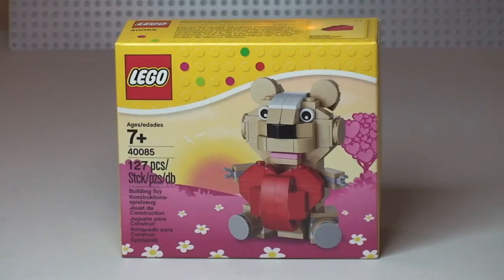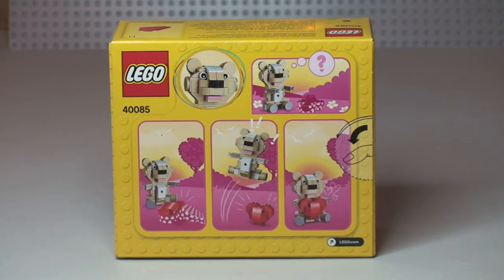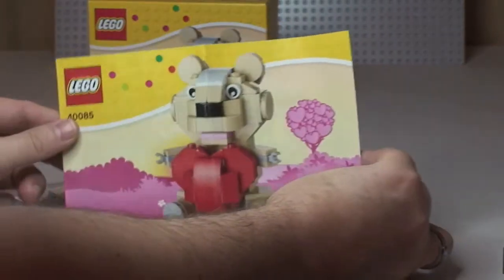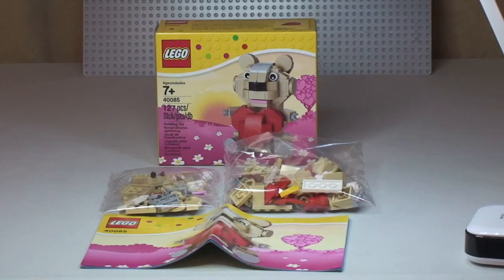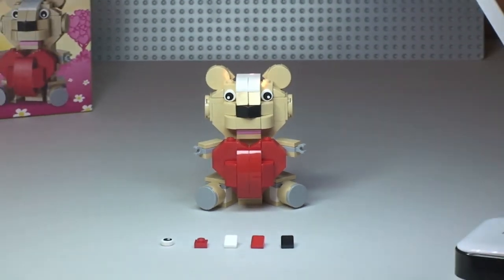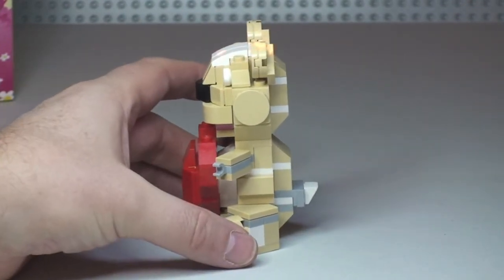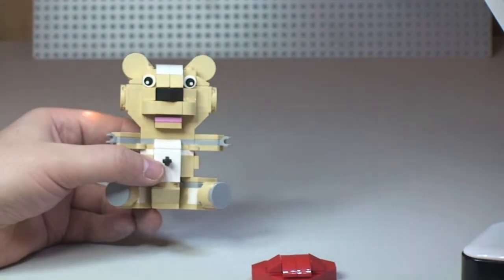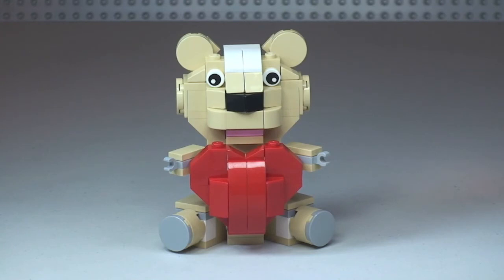LEGO Valentine Teddy Bear & Heart set 40085 unbox build review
My unbox build and review of this exclusive set the LEGO Valentine Teddy Bear & Heart set 40085.

Show your heartfelt passion for the one you love with the LEGO® Valentine bear! With little ears that wiggle and movable arms and legs, this super-cute teddy makes a charming present. And display your feelings by detaching the big, red heart and giving it to your valentine.

40085
Ages 7+
127 pieces

Many Thanks

Destination Lego